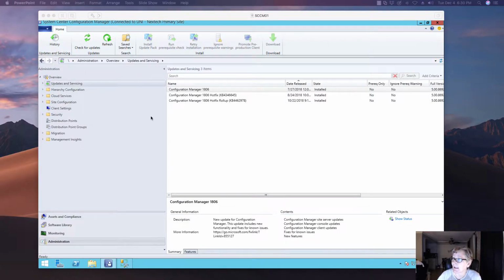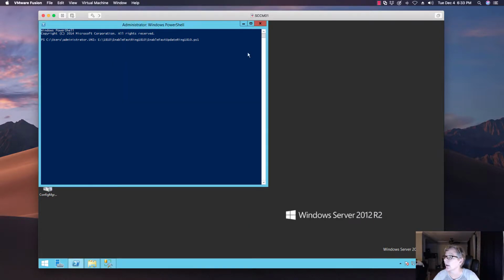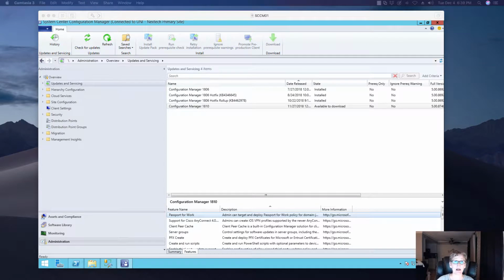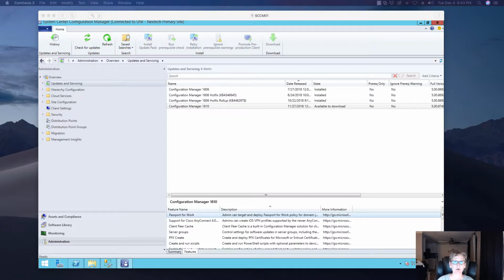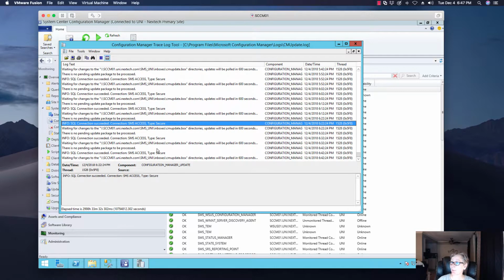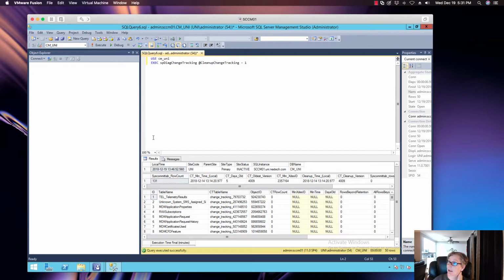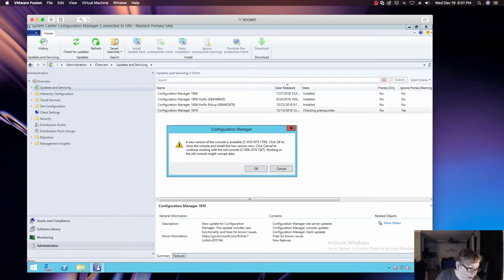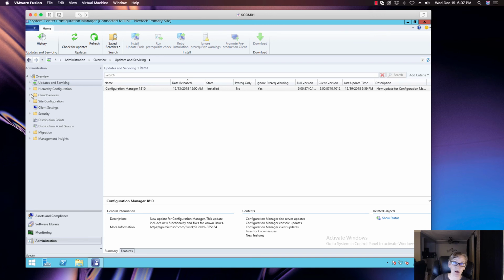How to install SCCM 1810 Update